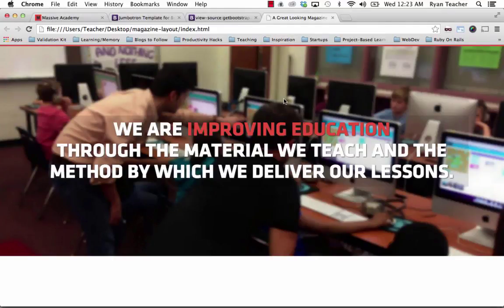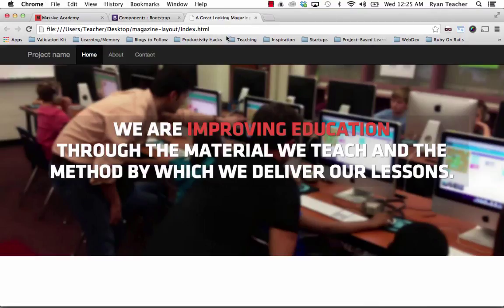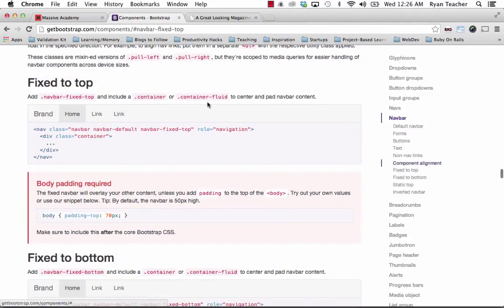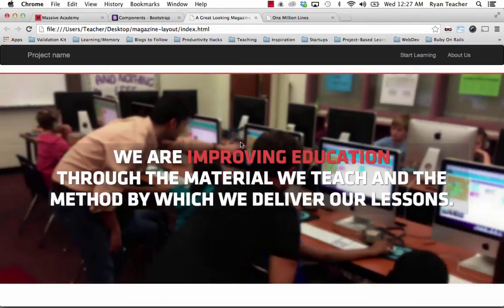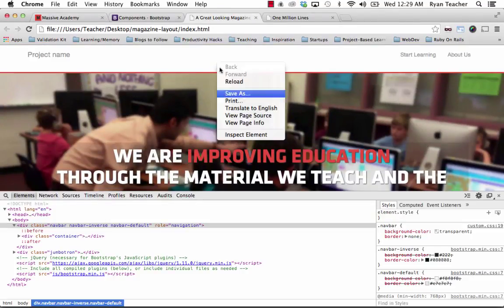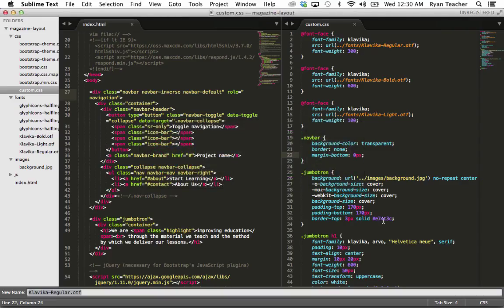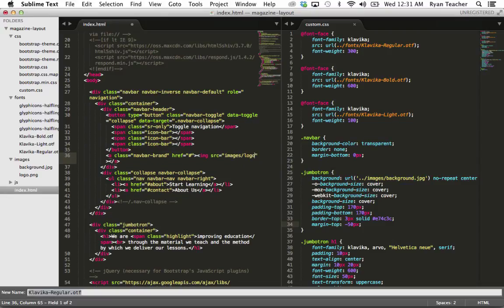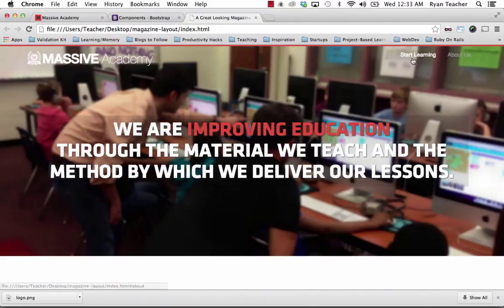005 Static Navbars